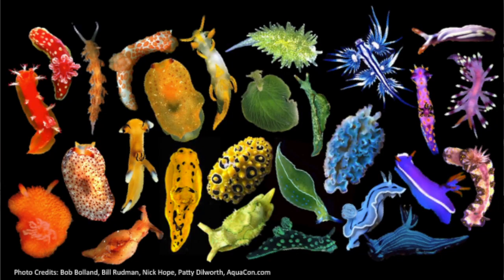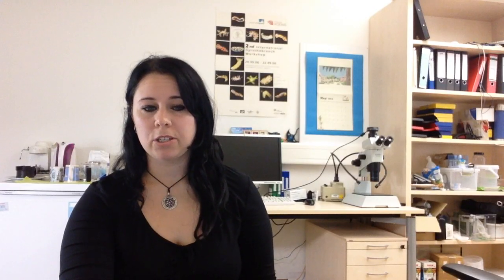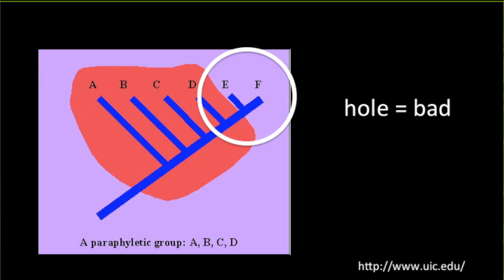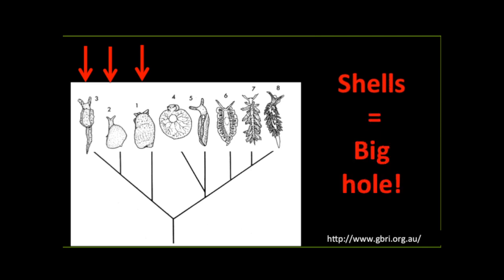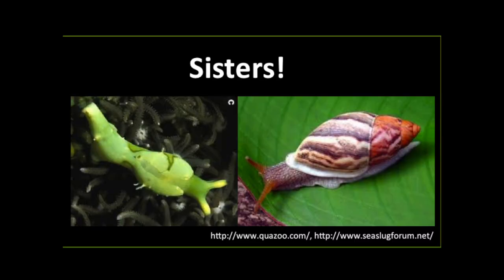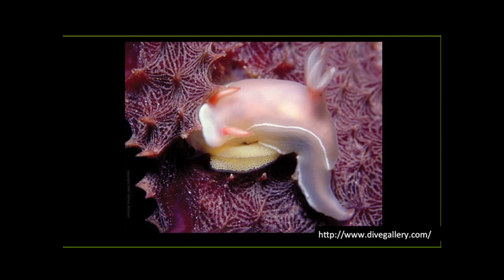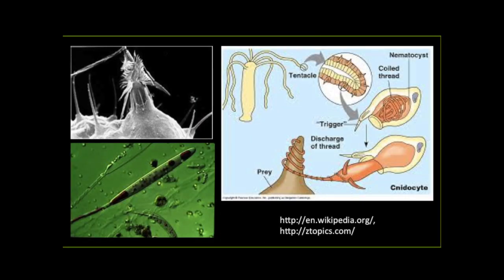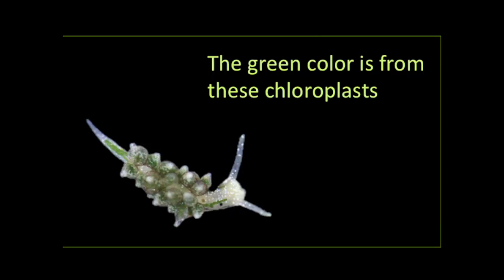The Sea Slug Show Episode 3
Sea Slugs and why we care about them.
This is the intro video to my project.